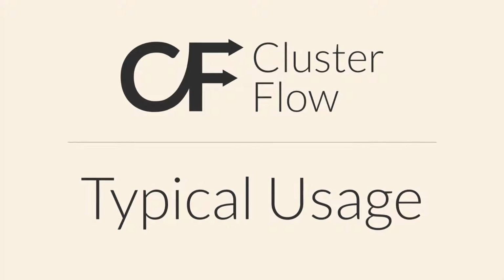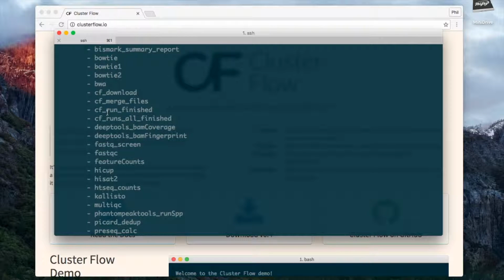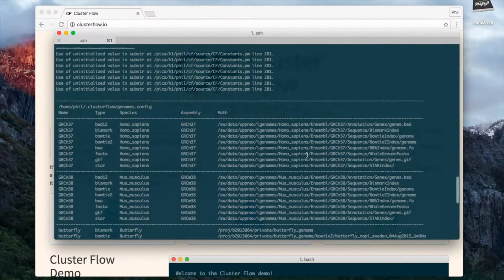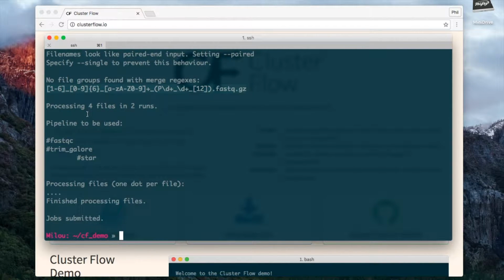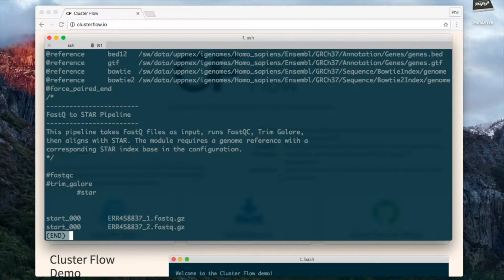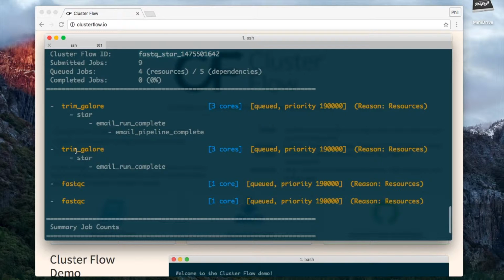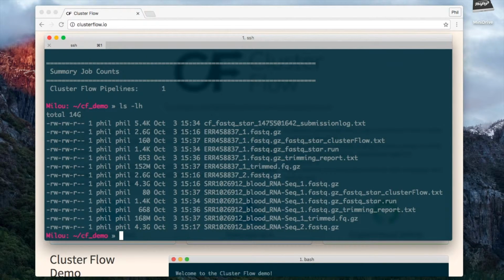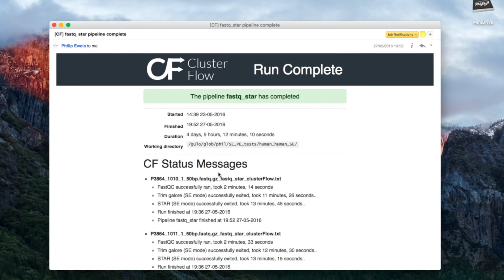ClusterFlow: Usage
A walkthrough of a typical run with Cluster Flow.